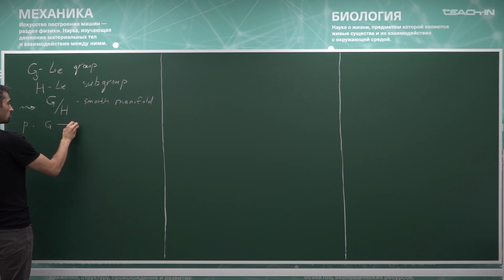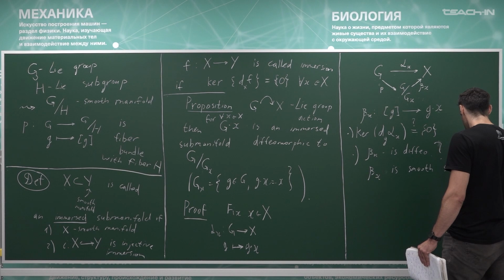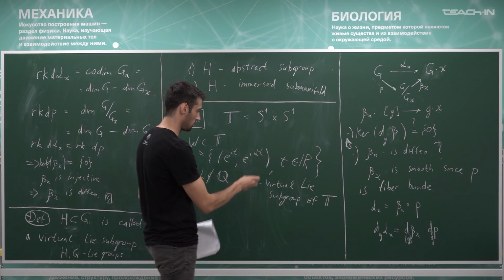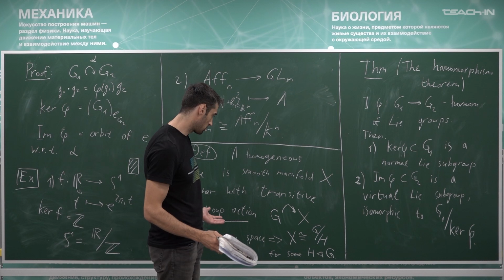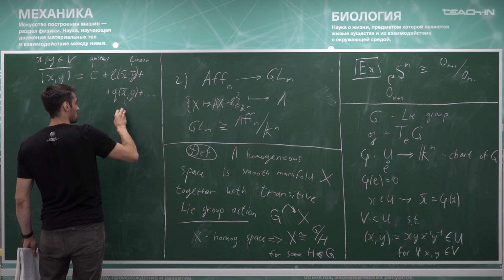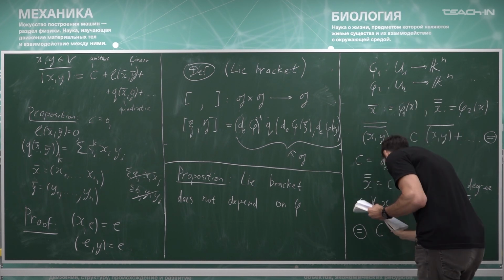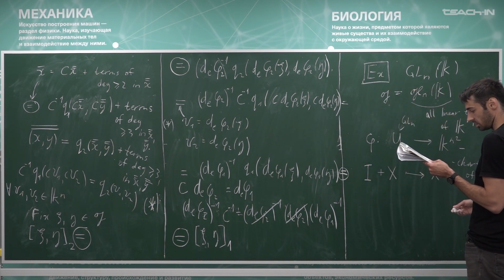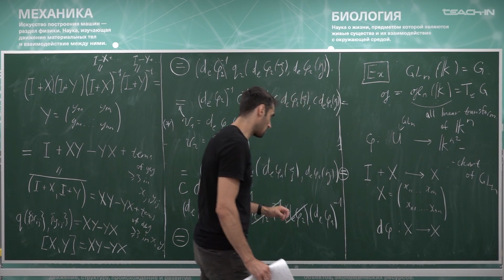Уваров Ф.В. - Группы и Алгебры Ли - 3. Homomorphism theorem and introduction to Lie algebra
00:00:14 Reminder of the previous lecture
00:02:07 Definition 1: immersed submanifold
00:06:16 Proposition 1: connection of a lie group action with an immersed submanifold
00:08:37 Proof of the proposition 1
00:20:37 Definition 2: virtual Lie subgroups
00:22:43 Examples of virtual Lie subgroups
00:24:50 Theorem 1: Homomorphism theorem
00:27:48 Proof of the theorem 1
00:31:07 Examples of the theorem 1
00:33:44 Definition 3: homogeneous space
00:37:09 Examples of homogeneous space
00:39:04 Definition 4: Lie algebra
00:44:36 Proposition 2: constant, linear and quadratic term
00:47:20 Proof of the proposition 2
00:49:55 Definition 5: Lie bracket
00:54:13 Proposition 3: Lie bracket doesn't depend on the chart
00:55:28 Proof of the proposition 3
01:11:58 Example of a Lie bracket (GL_n)